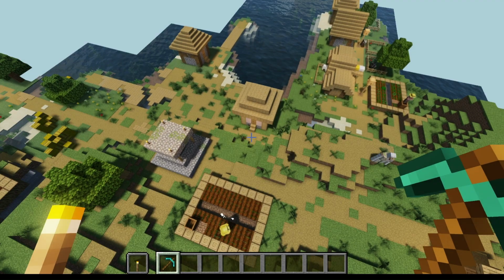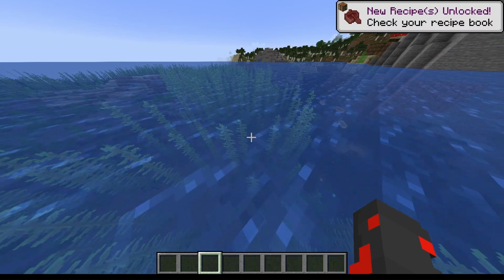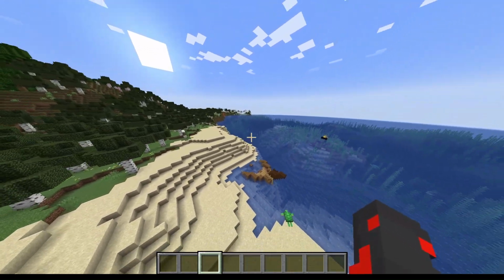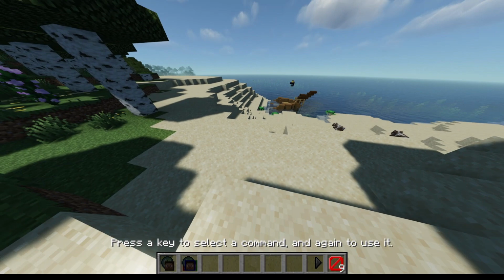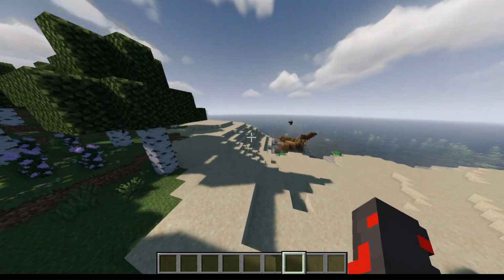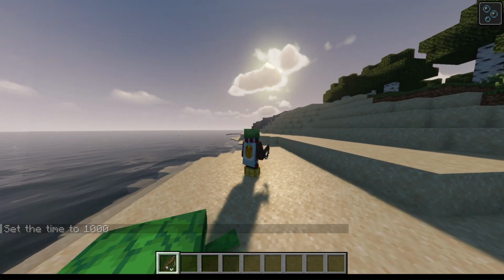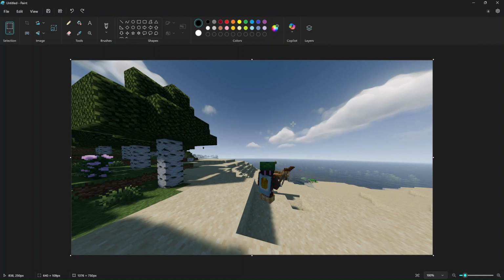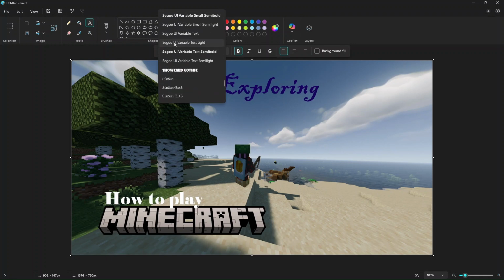Minecraft Thumbnails For Dummies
WHATS UP WHATS UP WHATS UPPPP
Today DJAlyss teaches MINECRAFT

DJAlyss gaming where we play to win ™